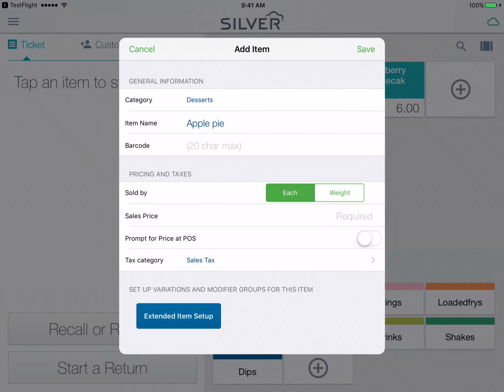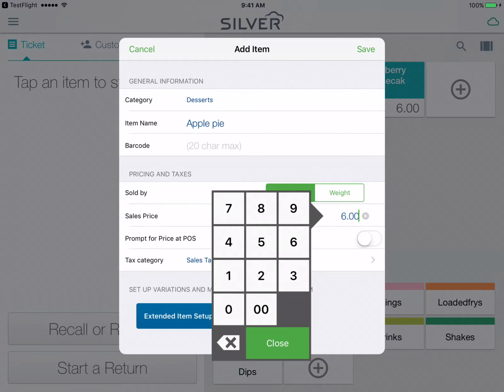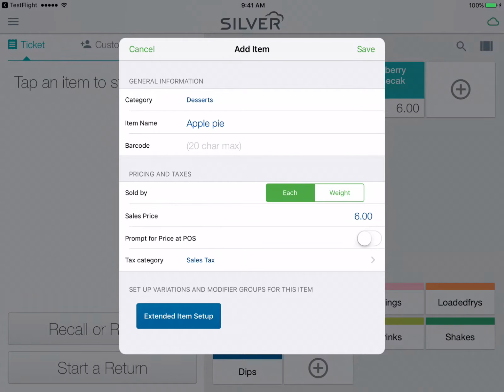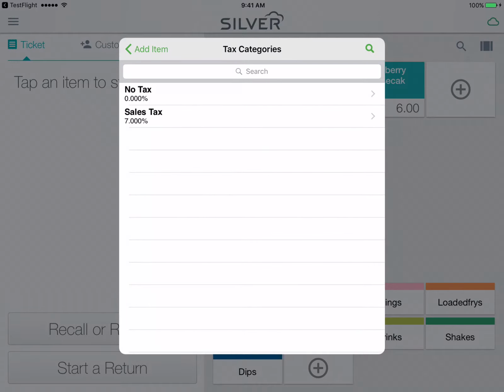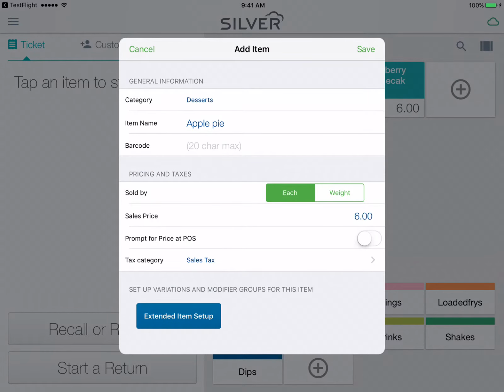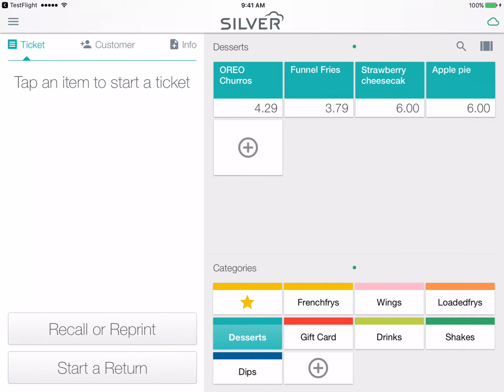Silver add a basic item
In this video, you will learn how to add a basic item in the Silver POS app.